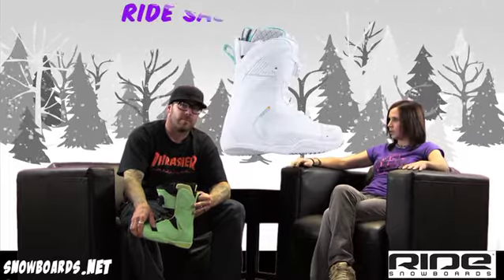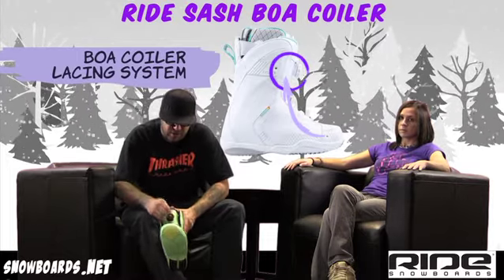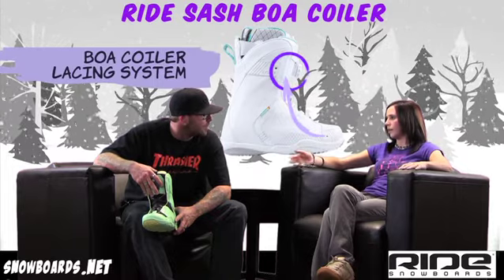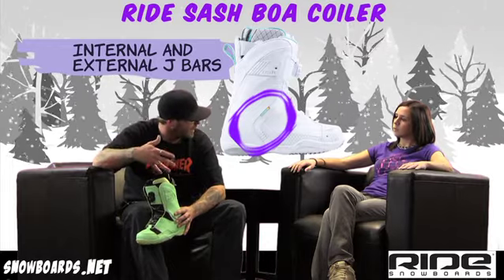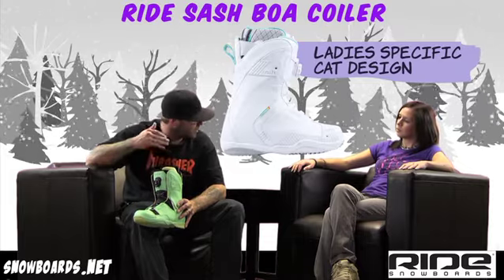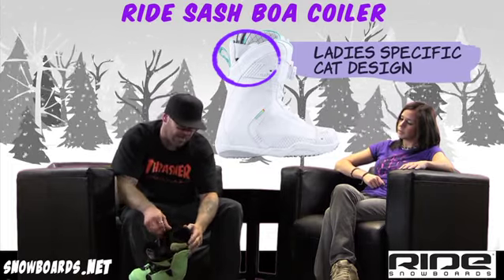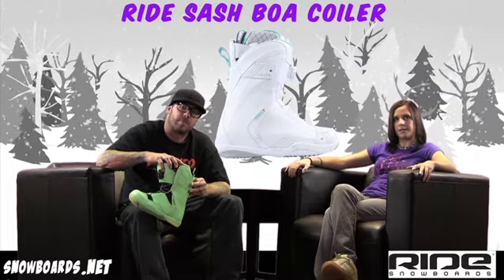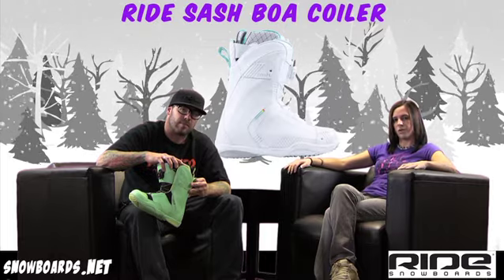2012 Ride Sash Boa Coiler Boot Review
2012 Ride Sash Boa Coiler Boot Review